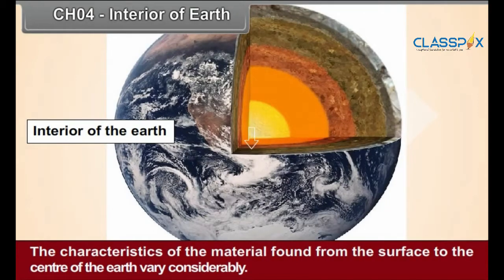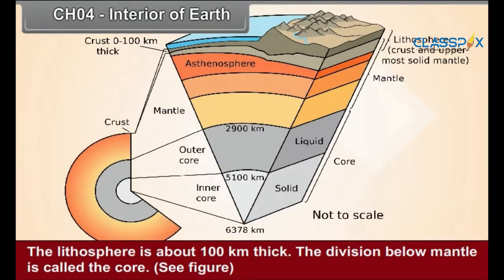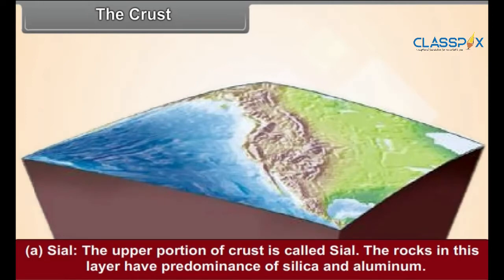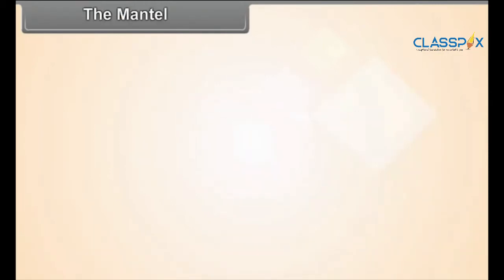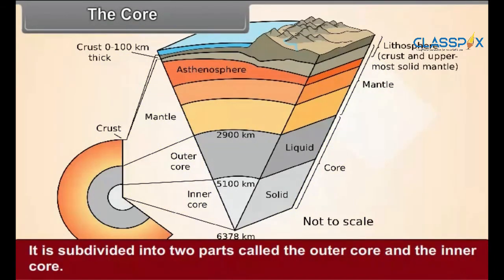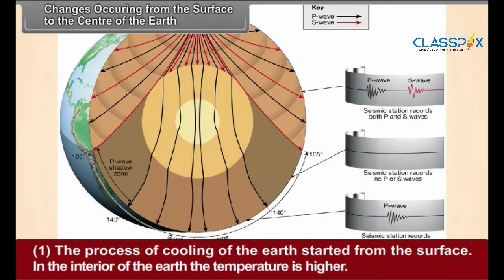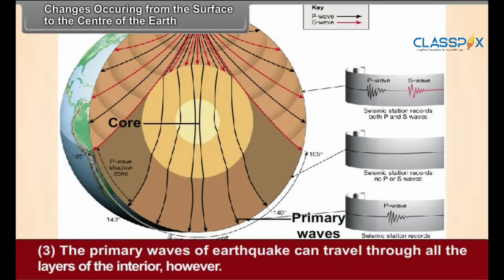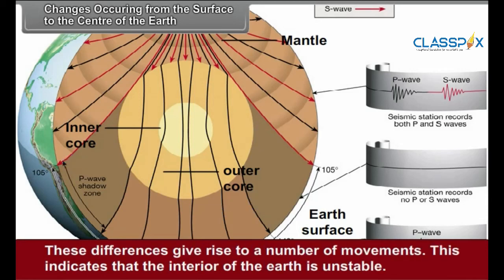Interior of Earth FULL CHAPTER | Class 8 SOCIAL SCIENCE NCRT | classplx 🚀🚀